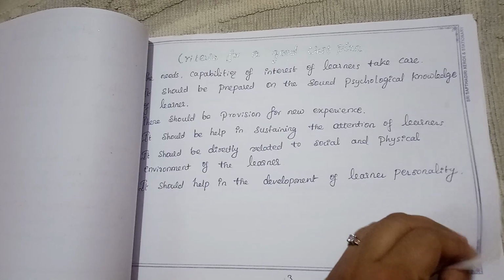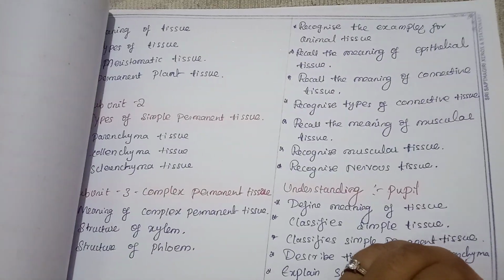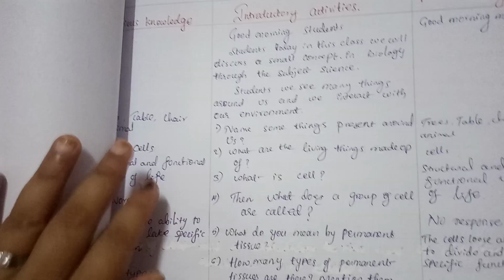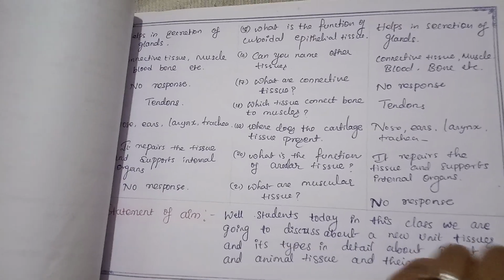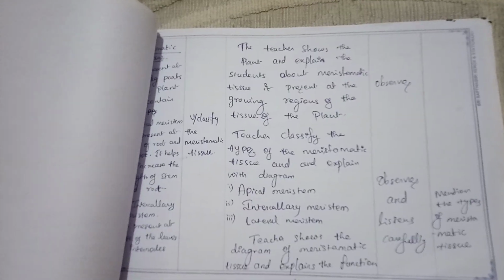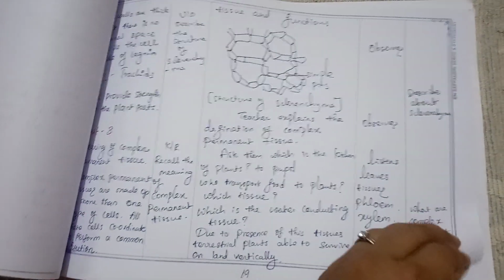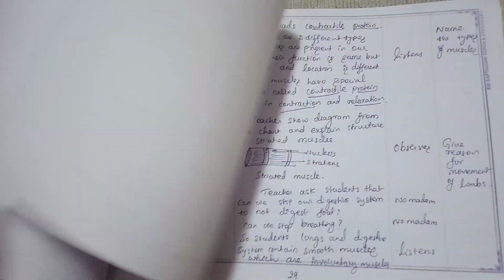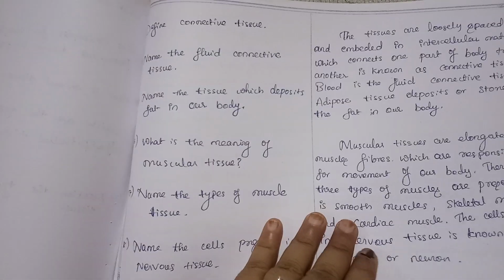what is unit plan ?format of unit plan in science 📚 unit plan of biology for B.Ed. (tissues)👍🎧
what is unit plan? format  of unit plan in science 📚 unit plan of biology (tissues)👍 use🎧
9th standard science unit plan